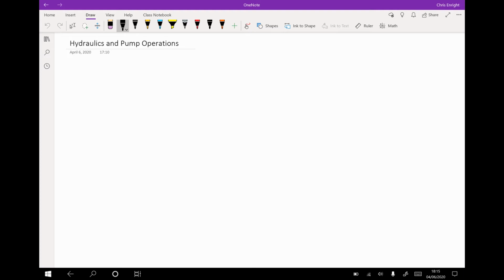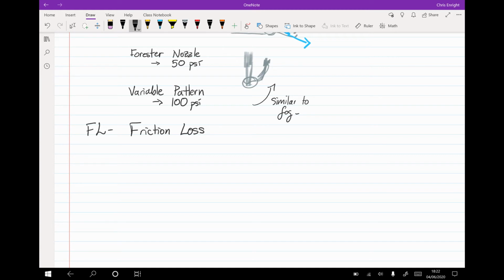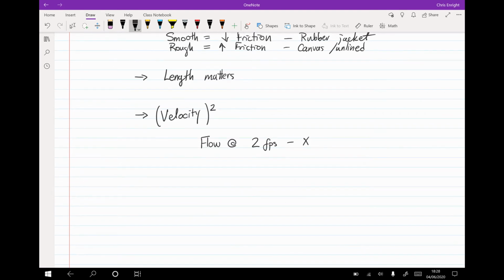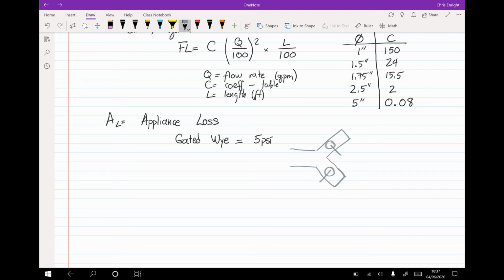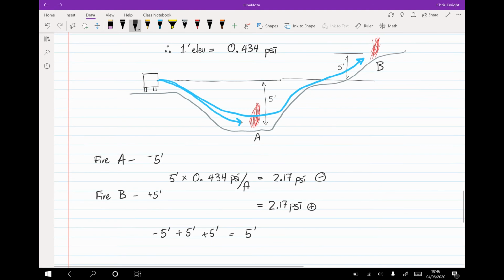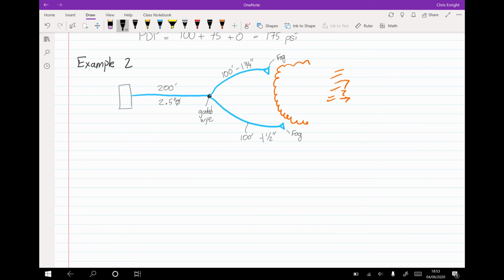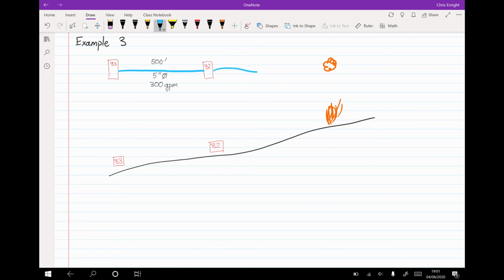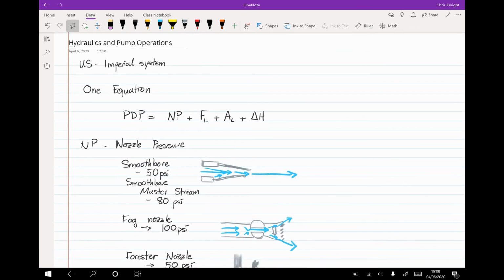Fireground Hydraulics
An introduction to the basic principles of fireground hydraulics - how to calculate pump discharge pressure for fire flows.  All breaks down to one equation that can do a good job of summarizing the complexities.  This one equation can do a good job to figure out what you need to deliver with your fire engine.Intended as distance learning during COVID, but may have some value otherwise.  As always follow your SOP/SOGs versus what some guy on the internet says.